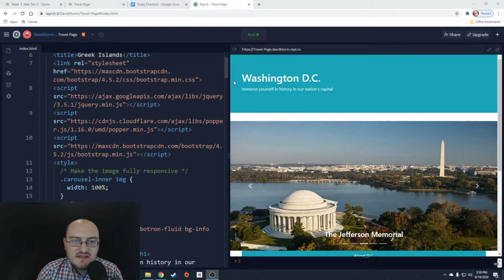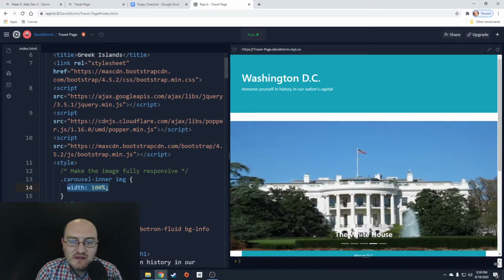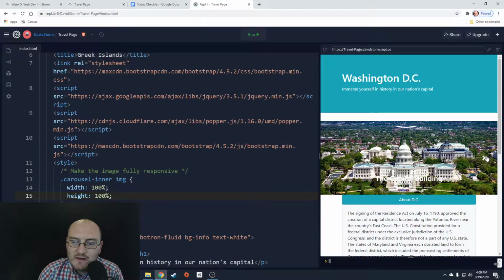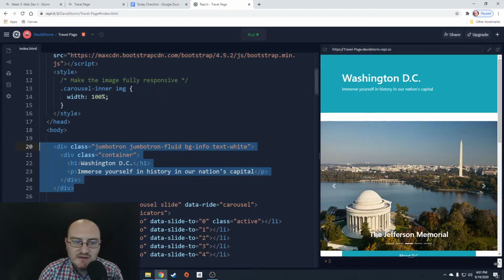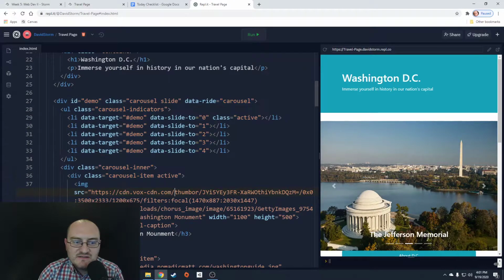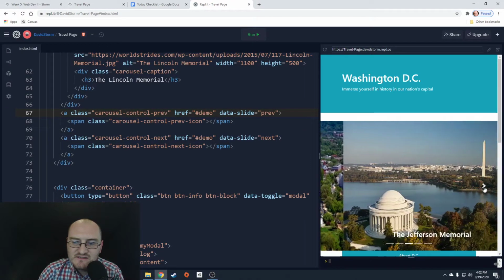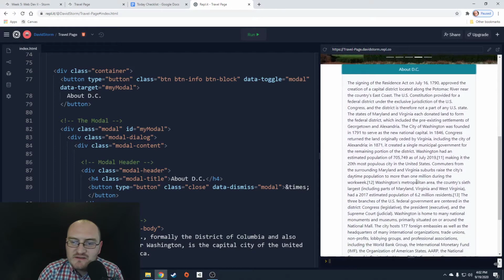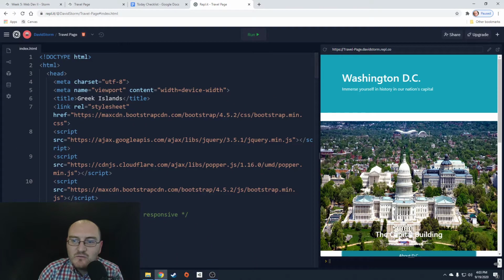WD2 - Travel Page